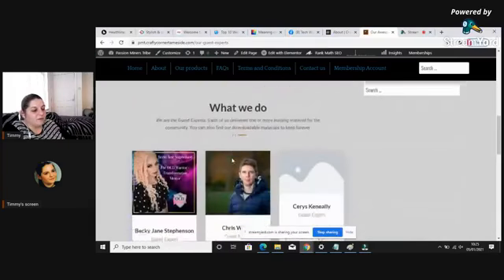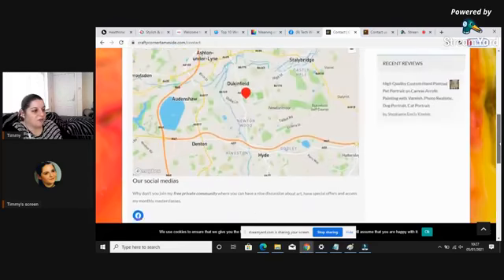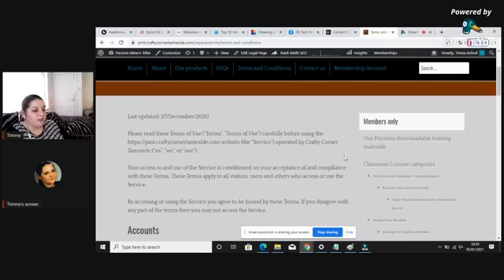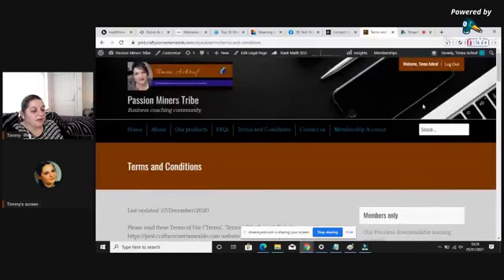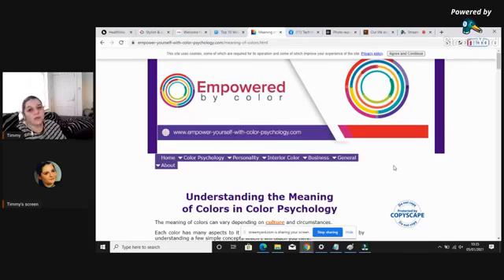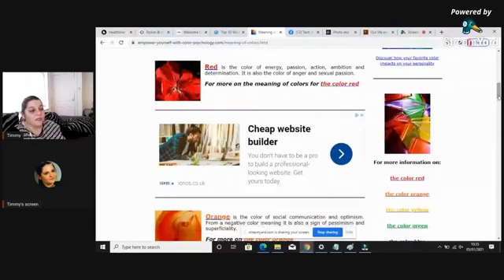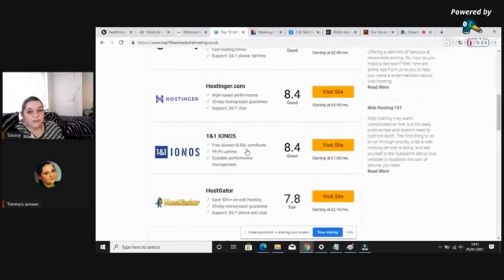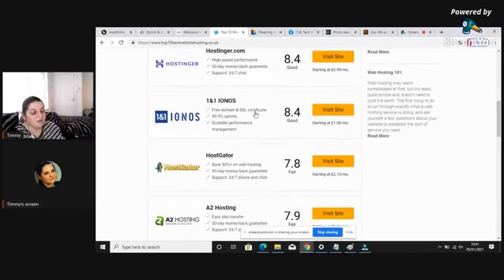How to build a website day 2 task - What pages do you need?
Hi everyone. Today we will talk about the pages that we need on our website. I will also touch on choosing your branding colours, domain and hosting provider.

Useful links for preparing to buy the domain and hosting, choose your branding colours:

You can post your answer for the worksheet in the comments of the task, not this live video as it will get lost.